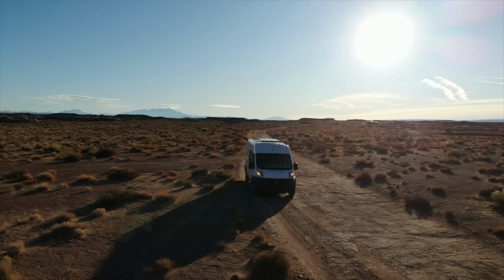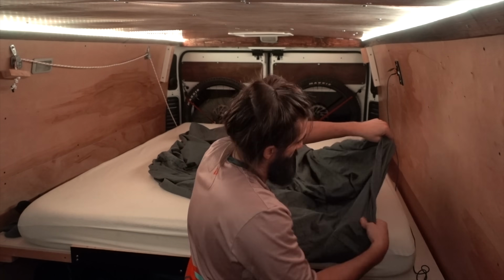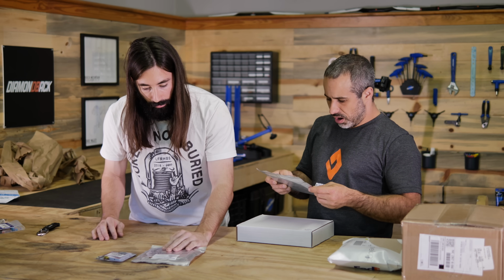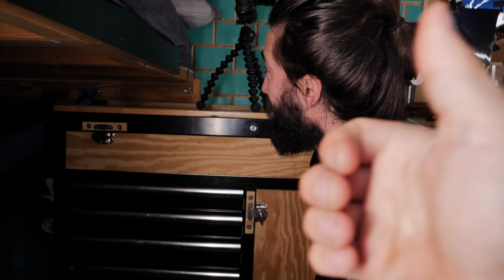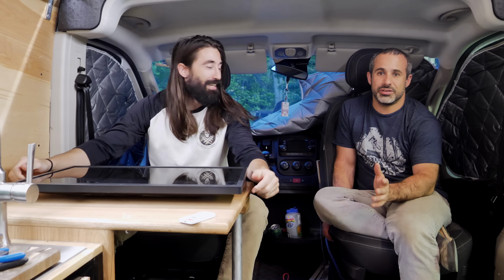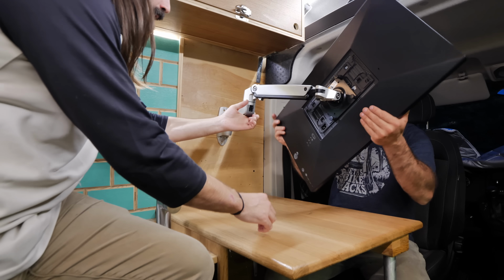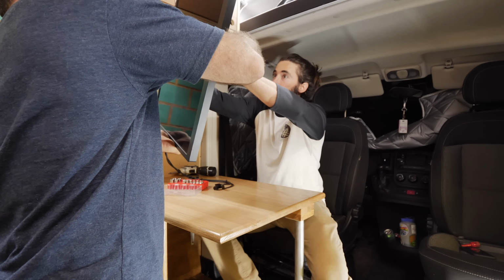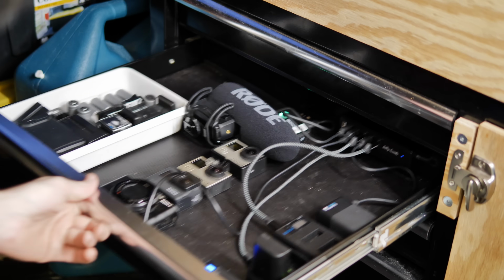It's HUGE! Building out my camper van workspace with 5K screen, new lights, and charge station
For the past two years, I have explored the far reaches of the Western states in my custom camper van that me and my friends built from the ground up. With each new adventure, I uncover new ideas to implement and further improve our build, and today we are focused on increasing work productivity!

🙌MASSIVE thanks to MY PATRONS that make the production of these videos possible 🙌

Last year when I was back on the east coast, we embarked on a massive renovation that would increase the overall livability of the van, and I have absolutely LOVED having these upgrades throughout last year.

Now, I’m back on the east coast again, and I’ve been hanging out working with my buddy Seth. He’s recently converted his three car garage into a massive productivity workspace complete with bike mechanic corner, woodworking area, video production studio, and even a lounge area and break room!  Let me tell you, this place is DIALED, and working here over the past couple months has gotten me thinking about how I can improve my workspace and productivity in in the van.